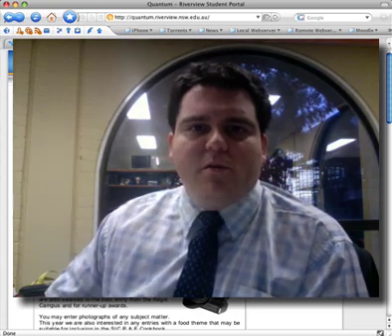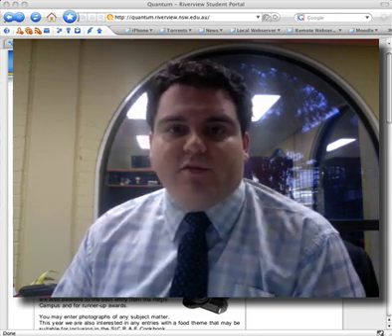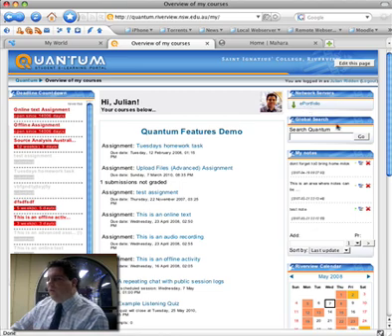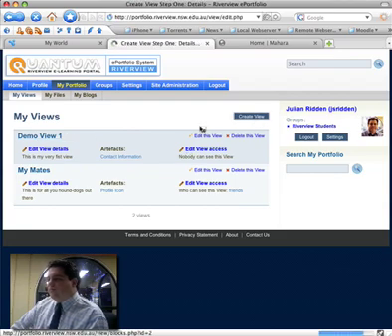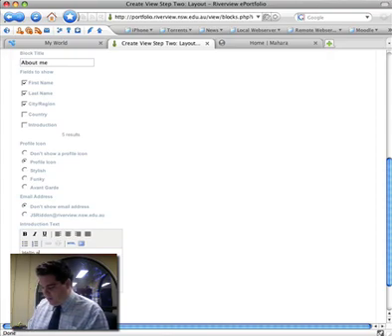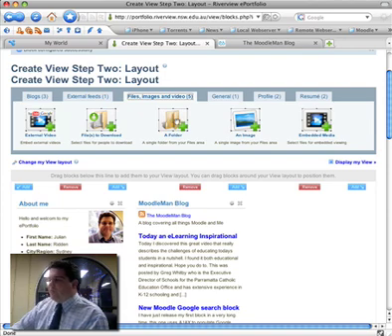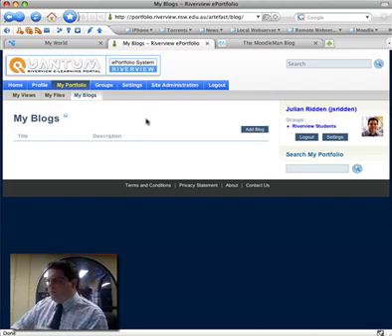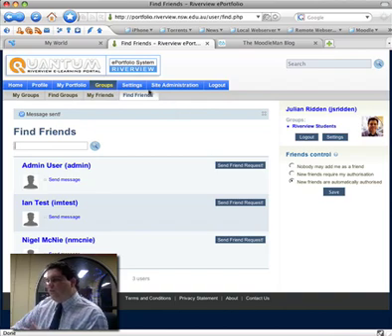Moodle and Mahara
See how you can use Mahara as a complimentary ePortfolio to the Moodle LMS system